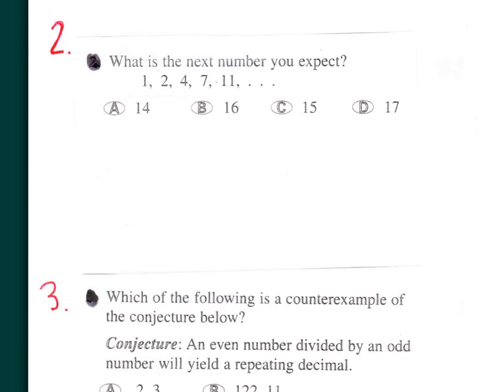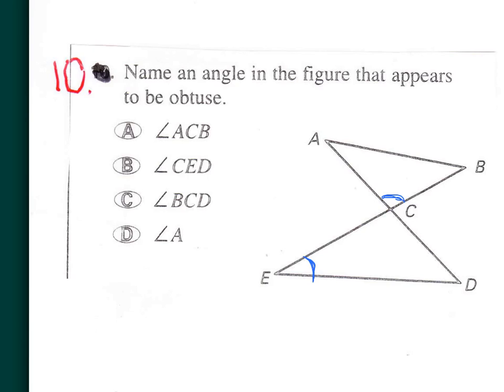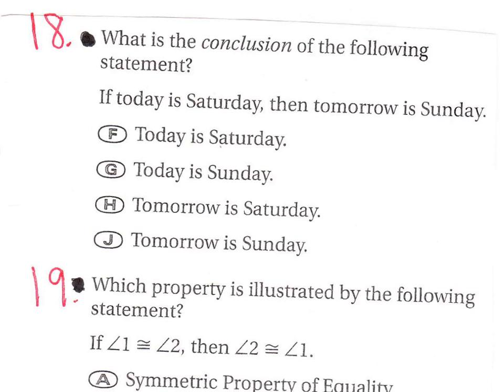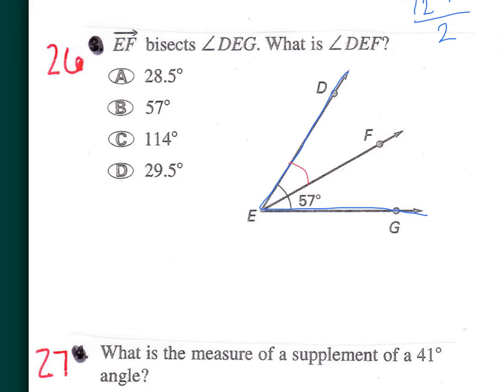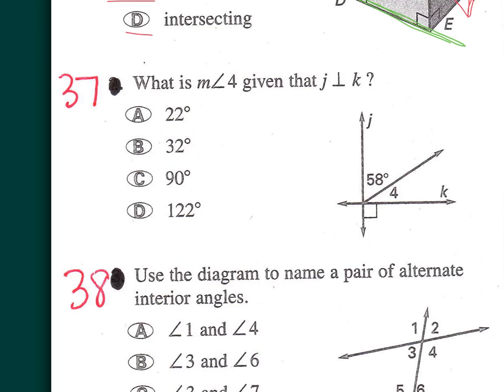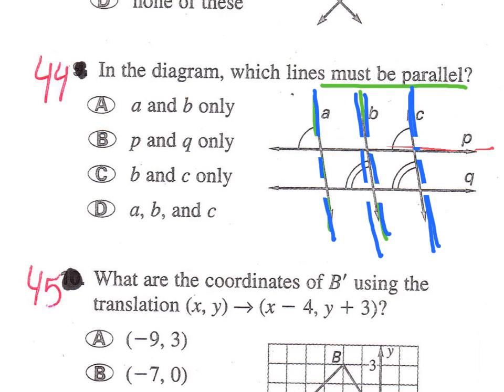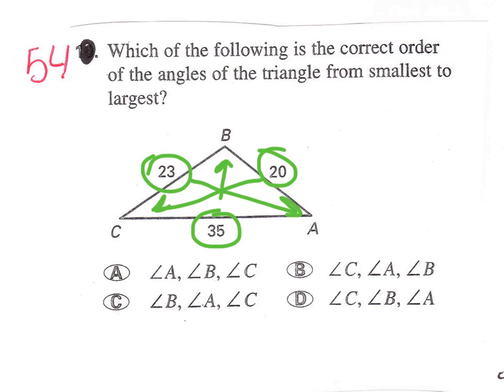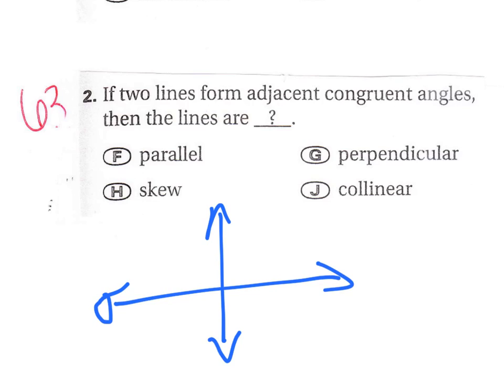Geometry Midterm 2014_121114-1314